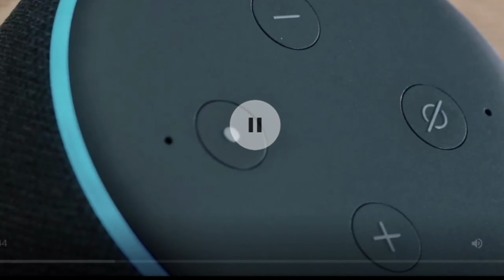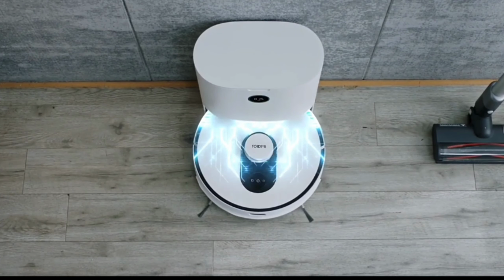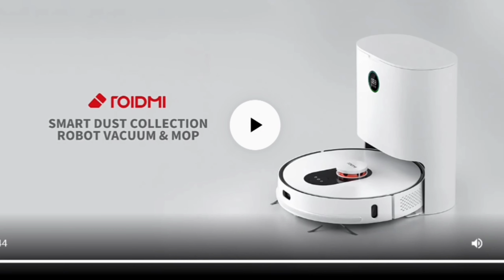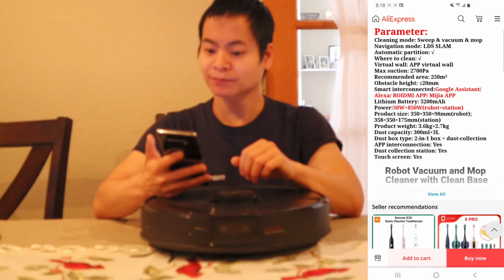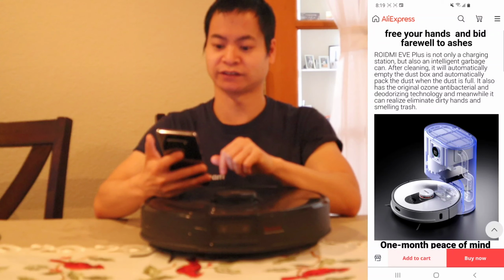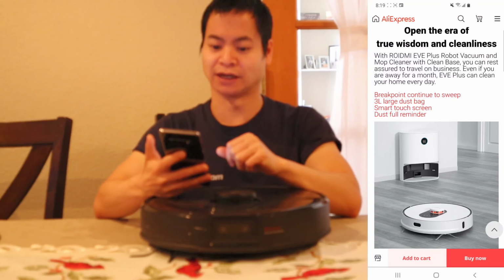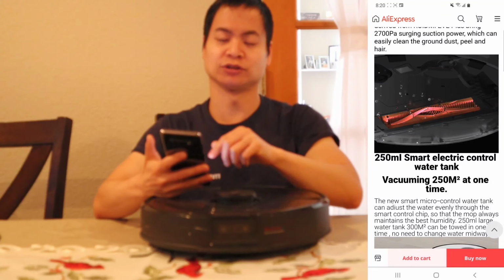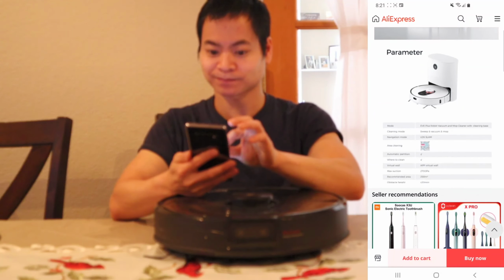Should I get the Roidmi Eve Plus 🤔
Here a Quick Look at the Roidmi Eve Plus, we will look at the features, specifications and some special features.

Interested in some good alternatives?

360 S5 with Lidar for $219

Robrock S6 MaxV $140 Off Renewed